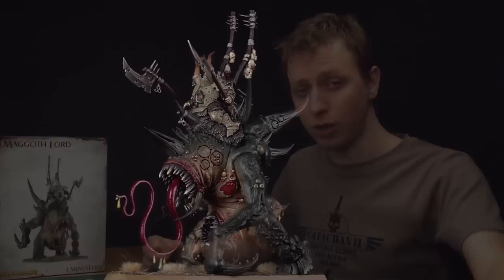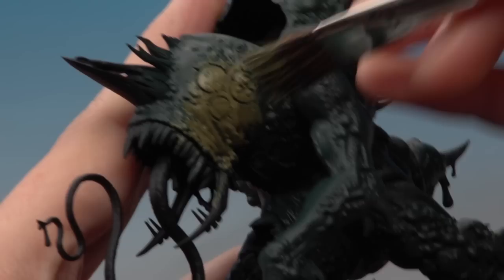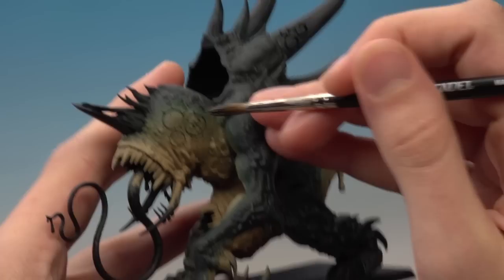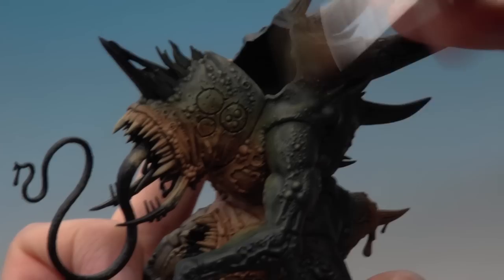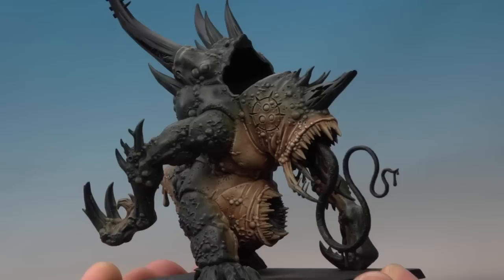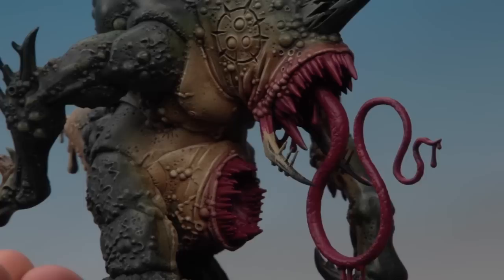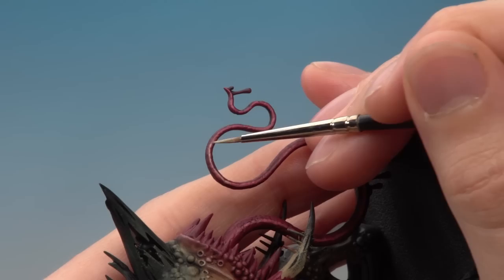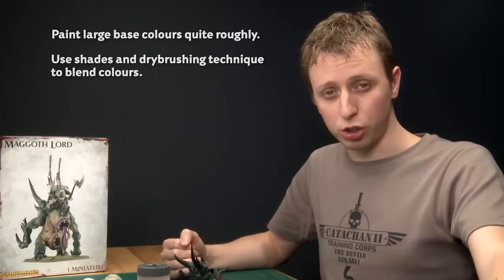How to Paint: Maggoth Lord (Part 1)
In the first of this three-part series, Duncan will be focussing on painting the skin of the foul pox maggoth Whippermaw, as well as its foetid maw and vile tongue.

Once you've gotten the majority of Whippermaw painted, check out Part 2 to see how to paint its horns, boils and other details

Want a Maggoth Lord of your own? Head to the Games Workshop website to order Orghotts Daemonspew, who can also be assembled as Bloab Rotspawned or Morbidex Twiceborn, now

To learn more about the feculent Maggotkin of Nurgle, be sure to check out the official Warhammer Age of Sigmar